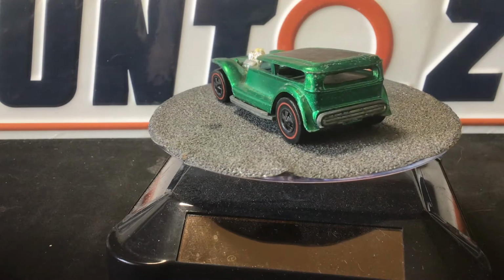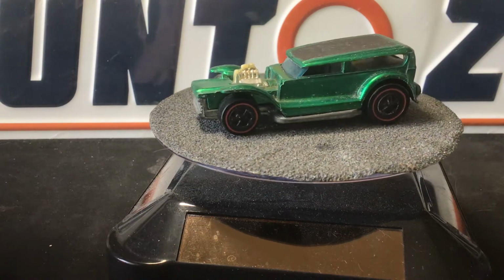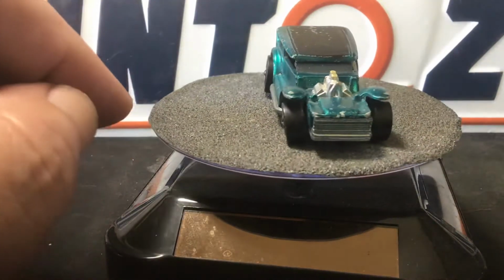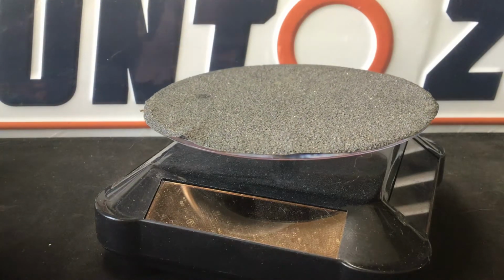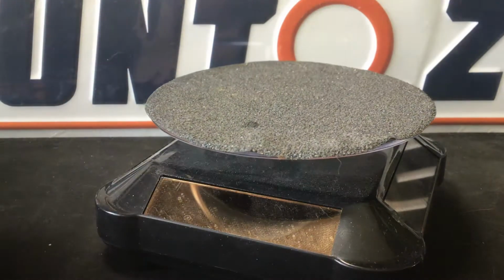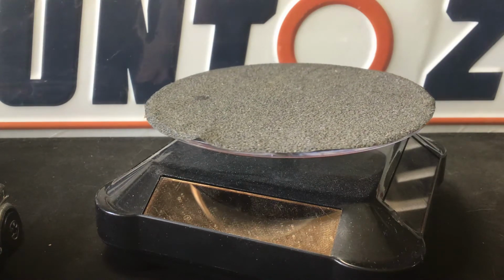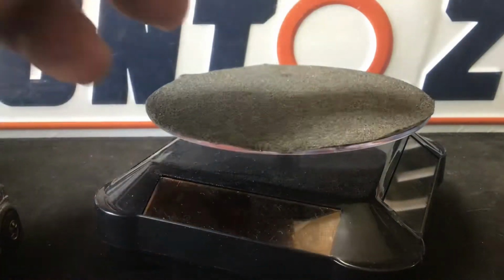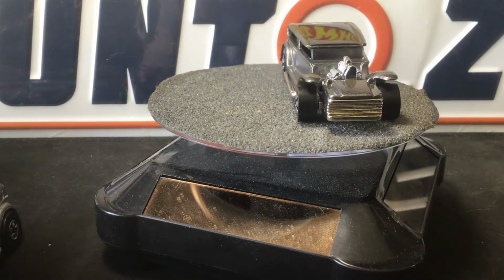The short story of the Hot Wheels Demon/Prowler Diecast